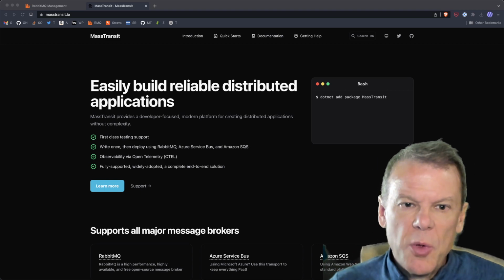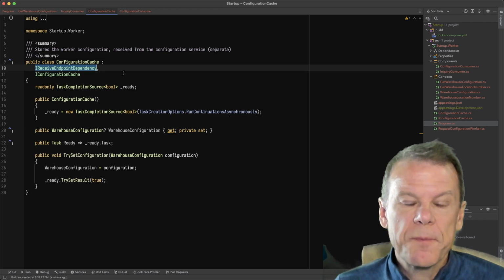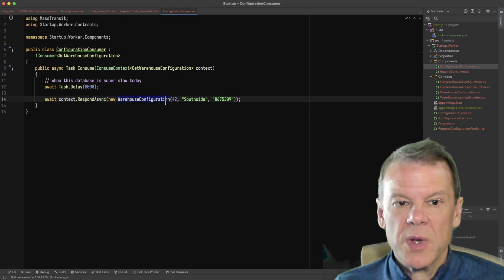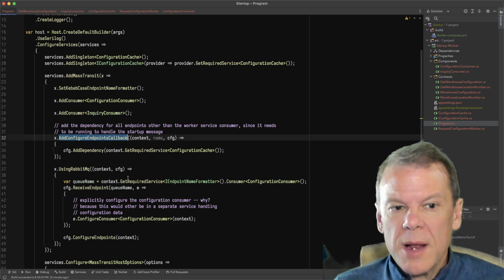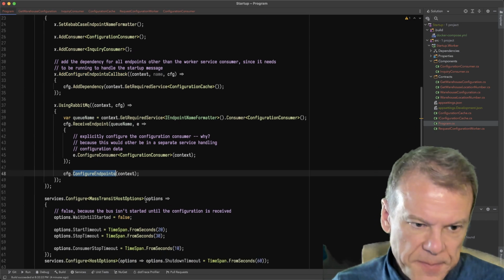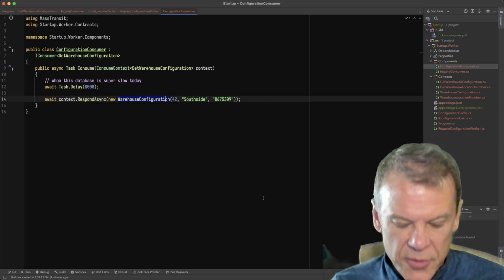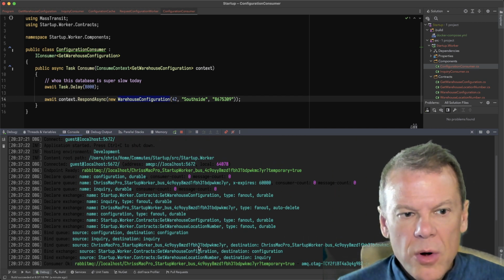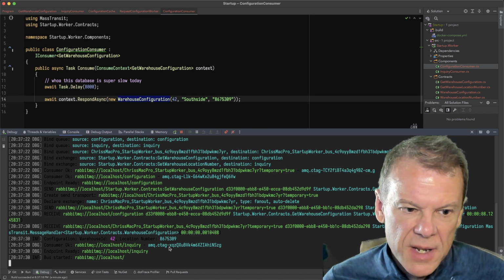MassTransit Commute - Endpoint Dependencies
In MassTransit v8.0.15, the ability to specify endpoint dependencies was added. Using this new capability, receive endpoints can be configured so that they do not start consuming messages until after any number of dependencies have been satisfied. A dependency can be another receive endpoint, or even a business component such as a cache or configuration being loaded from a database, consumer, the request client, etc.

MassTransit Commutes are short, single subject videos focused on a specific feature, typically in response to questions from developers using MassTransit.